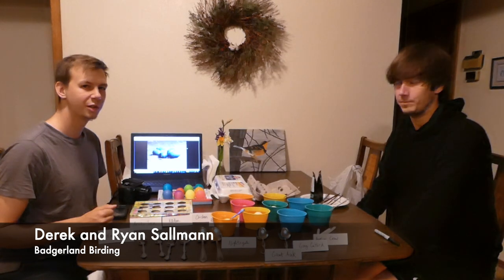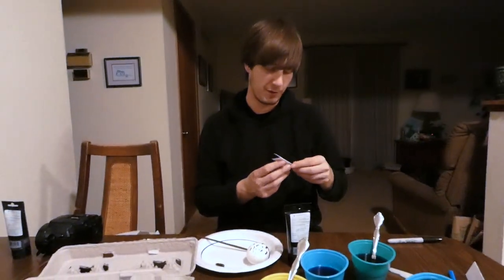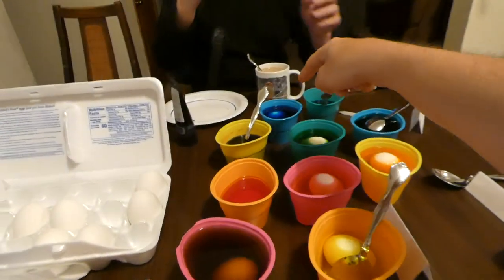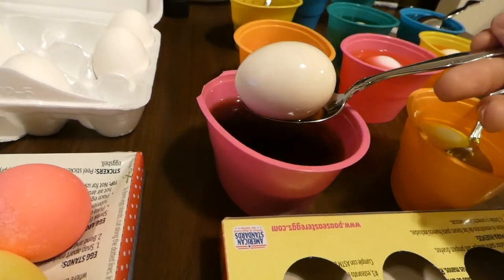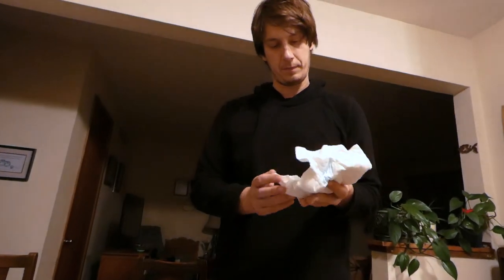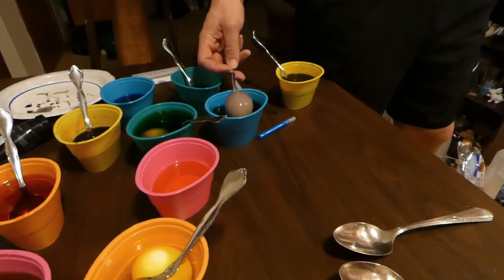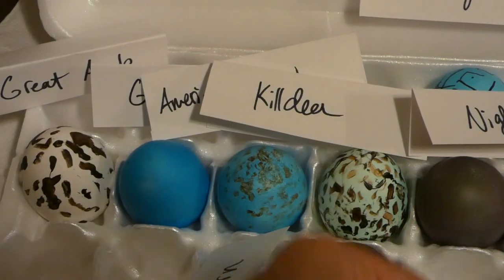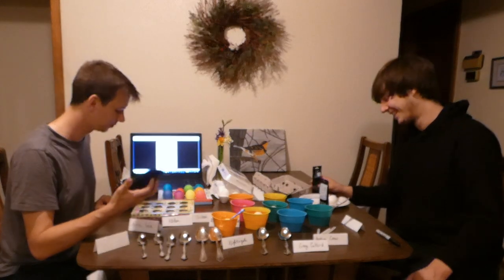We Decorated Easter Eggs to Look Like REAL Bird Eggs. Here are the Results.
We asked our viewers what type of real bird eggs we should try and replicate while decorating Easter eggs. These are the results...Let us know how you think we did and which one is your favorite and/or least favorite!

Thanks to everyone who gave their suggestions and Happy Easter!

Photo Credits

Chicken Eggs
Andrea Black

Emu Eggs
Becks

Killdeer Eggs
Ksblack

Great Auk Eggs in video and in cover photo
Biodiversity heritage ibrary

Dennis Murphy

USFWS Midwest Region

Brian Gratwicke